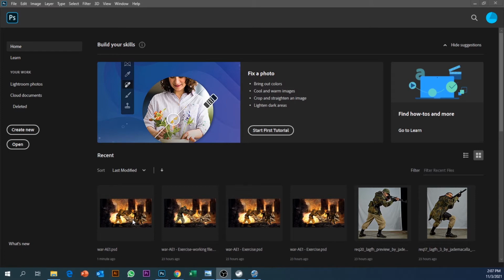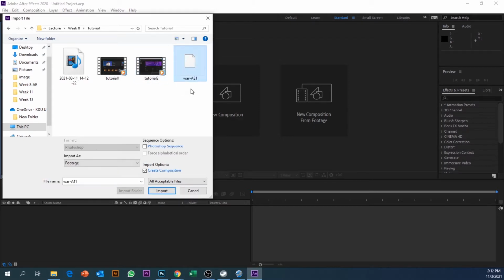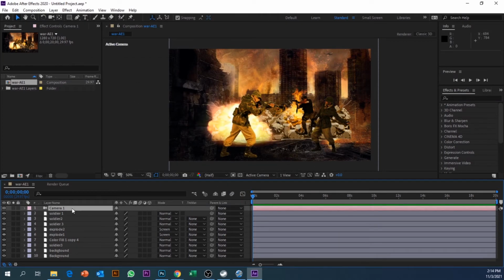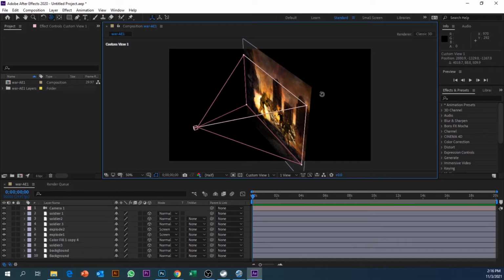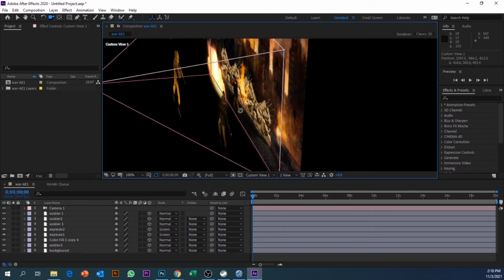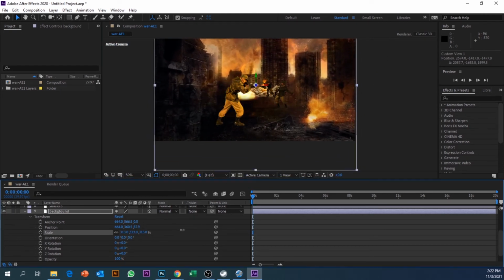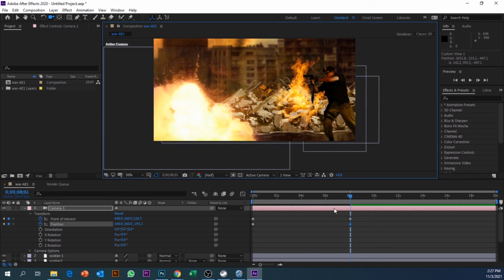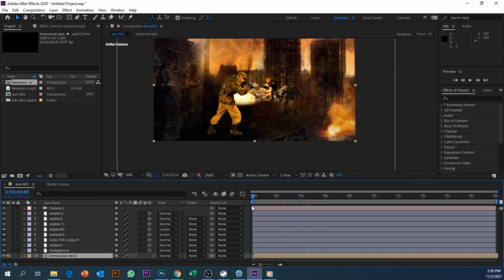3D Image zoom effect in Adobe After effect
In this tutorial we will learn how to compose a 2D images in photoshop and import those 2D images to After Effect.
The after effect have a camera feature that allowed to turn 2D images into a 3D effect.
Checkout this cool tutorial